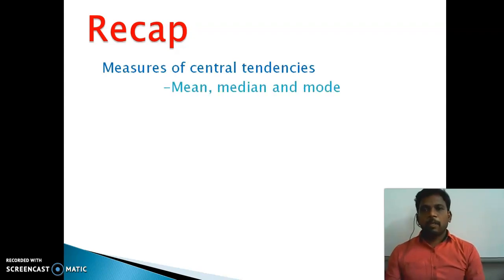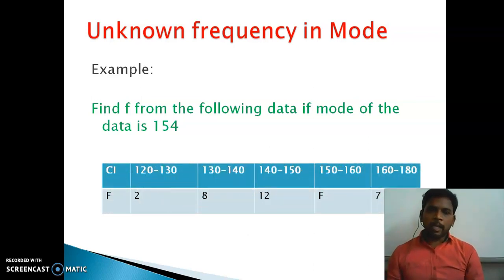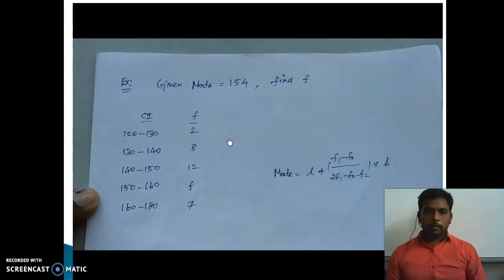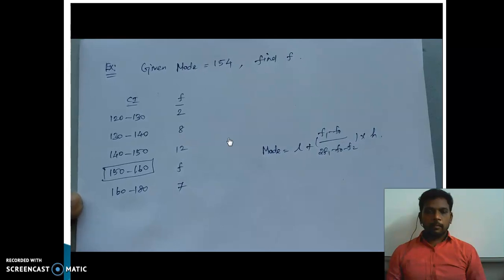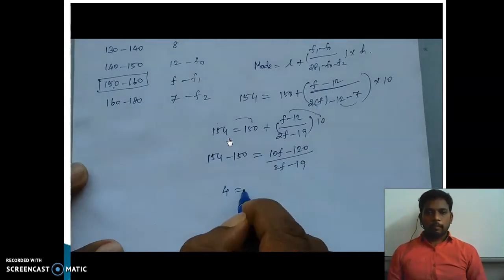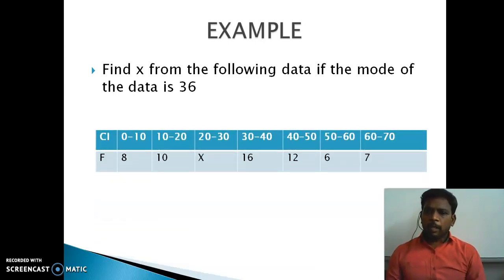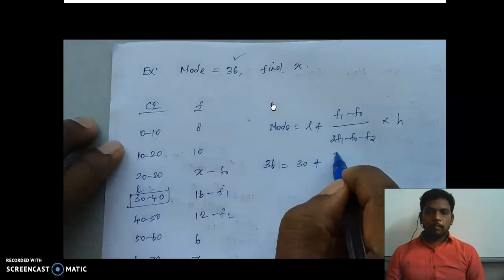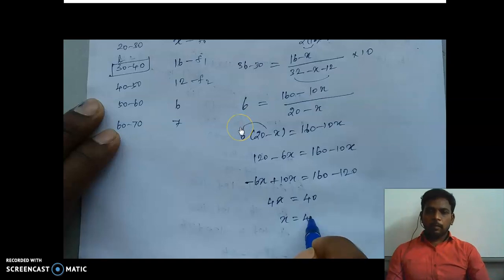GGVS10 SM CH14 STATISTICS P8